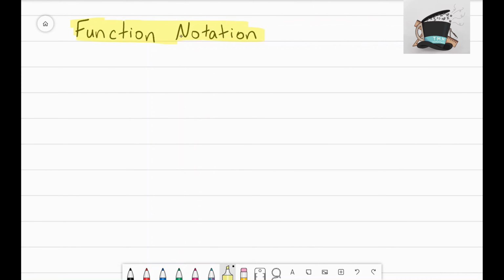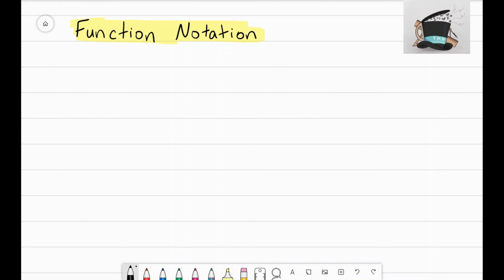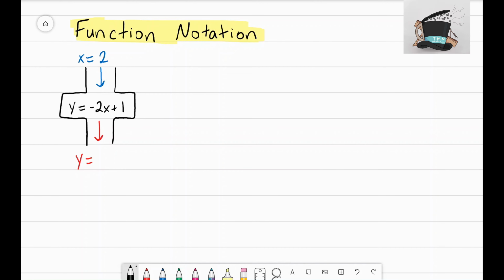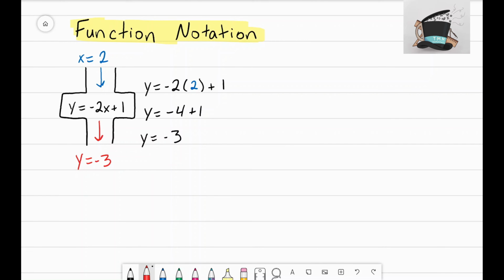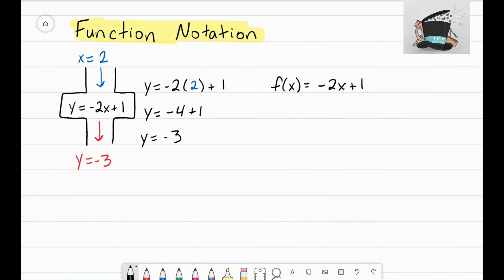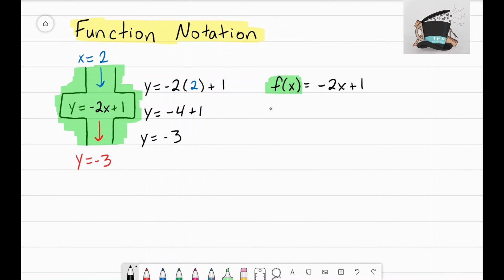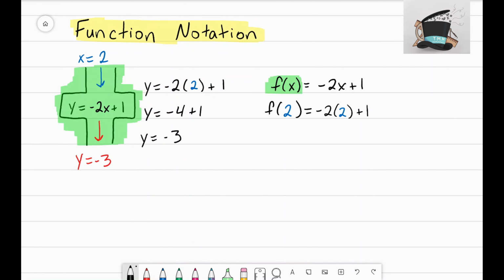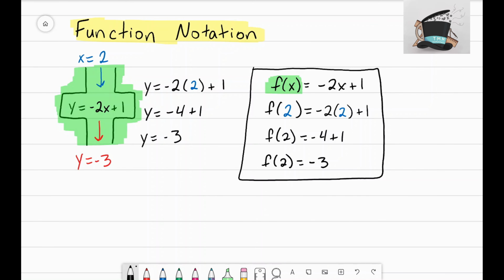Functions: Function Notation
Functions Lesson 5
Let's discover what function notation is and how we can use it as a replacement for function machines.